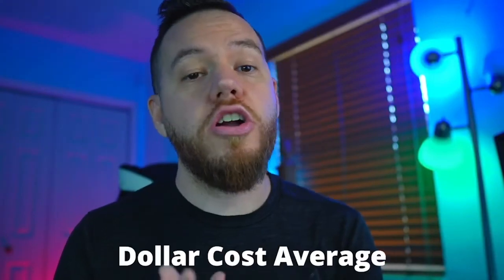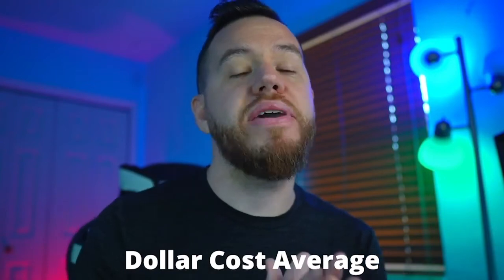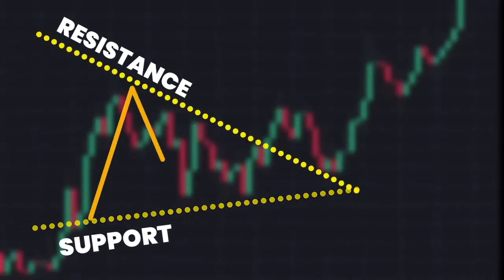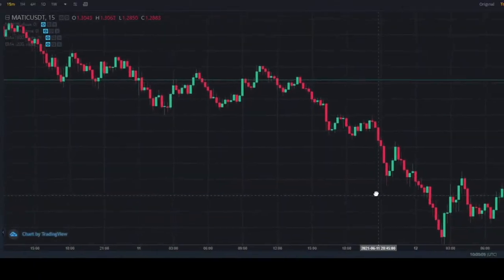Two Simple Bitcoin Trading Strategies That Work - Buy the Dip + Breakout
Are you interested in making money with cryptocurrency? This video shows you two strategies in trading Bitcoin and cryptocurrency.

0:00 How to buy the dip to make money
3:49 Breakout strategy

If you want to continue to get useful information about making money

Warning: This video is to show you some strategies to do Bitcoin / crypto trading. I do not get paid to promote any service in this video, and I don’t provide any advice about trading. If you can't afford to lose then don't invest in crypto. There is always a risk in investments like this. A good balance between return and risk is the key to investment success.